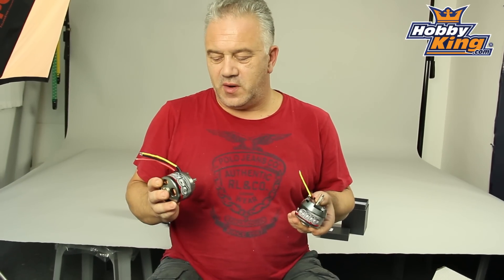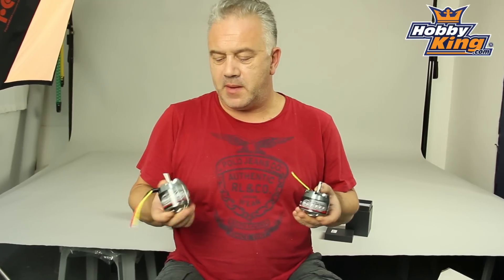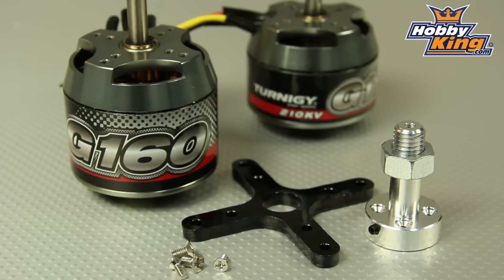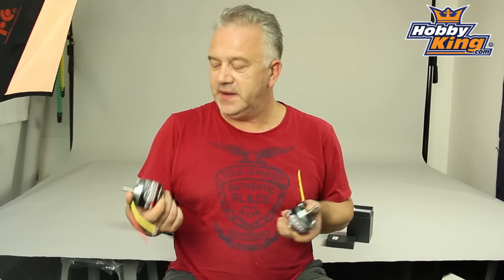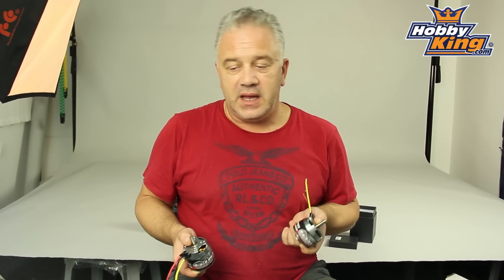HobbyKing Daily - Turnigy Easy Match Motor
Turnigy G160 Brushless Outrunner 290kv (160 Glow)

Turnigy G110 Brushless Outrunner 210kv (1.10 Glow)